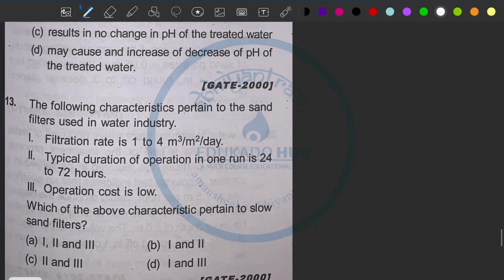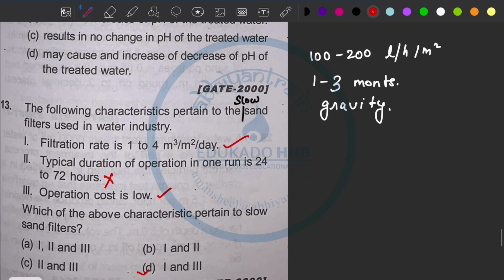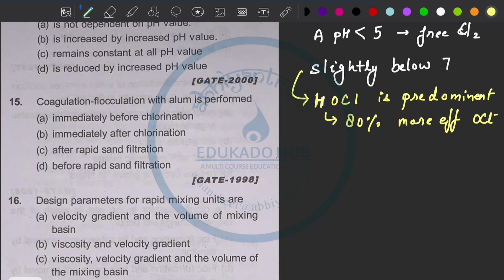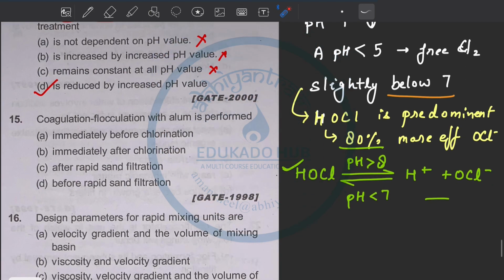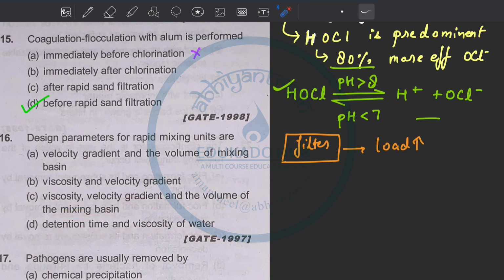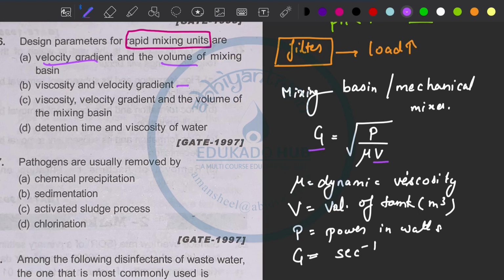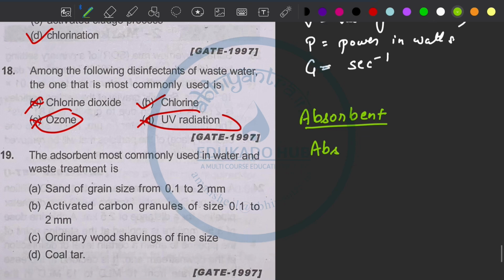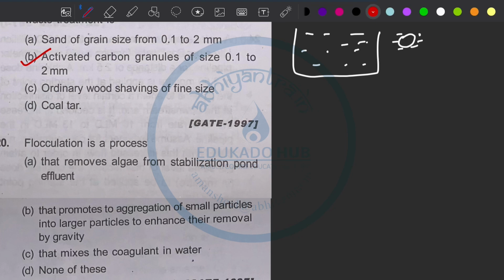4. Treatment of Water PYQ | Environment Engineering | Gate 2024